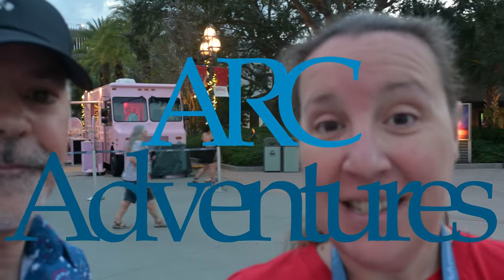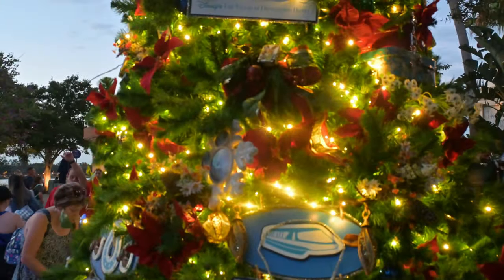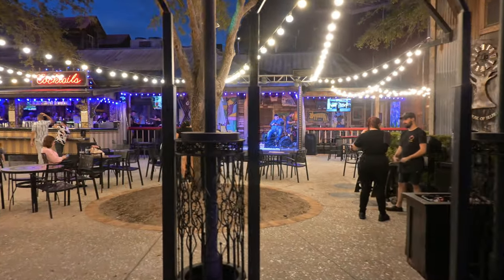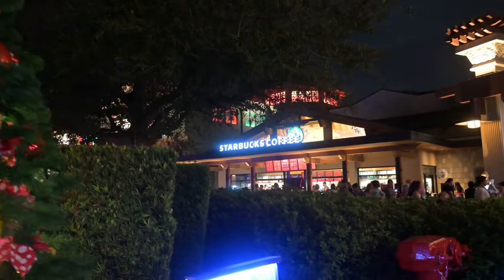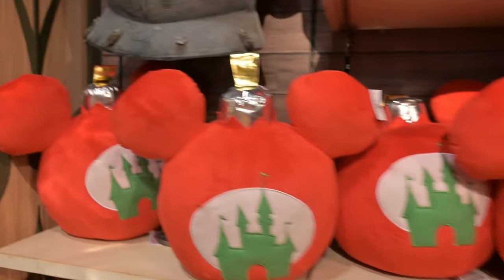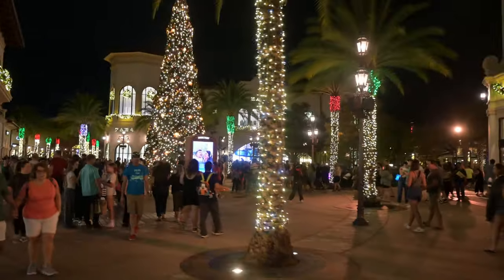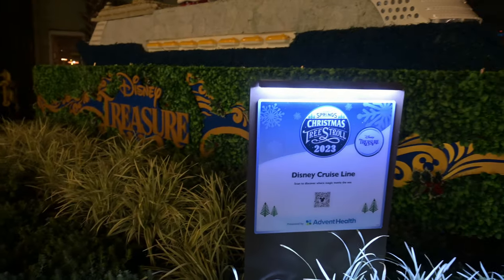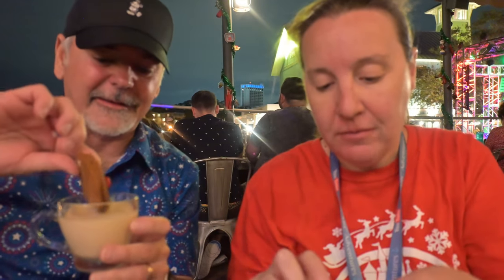Disney Springs Christmas Tree Stroll 2023! | ALL 19 TREES! | Adult Cookies & Milk at the Hangar Bar!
We checked out the Disney Springs Christmas Tree Stroll for 2023! Join us as we show you ALL 19 trees, as we hunt for each one to find all! Disney Springs gives you a map to place all 19 stickers for the trees, and you get a special surprise for completing the event!  We loved the Christmas Tree Stroll in 2022 and it is just as fun this year!

Along the way, we show you the Christmas Merch at Disney Co-Op, with some great offerings for holiday merch!

After finding all the trees, we share the Wellington Burger again at D-Luxe Burger, and then headed to Jock Lindsey's Hanger Bar for the Jock Lindsey's Holiday Bar  special menu! We show the holiday treats and the special Post-Flight "Milk" and Cookies with Coquito which was an amazing spin on an adult-version of cookies and milk! So so good!

Join us for the fun of seeing Disney Springs all decked out for the holidays!